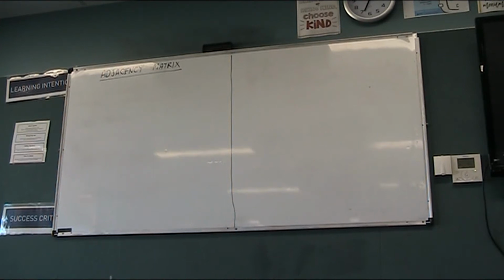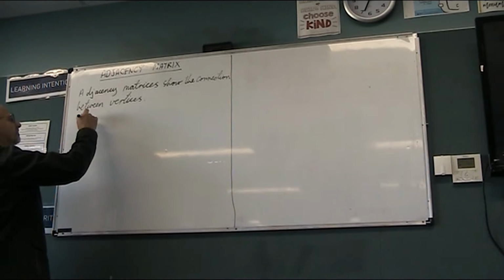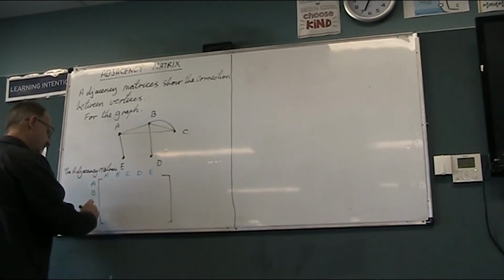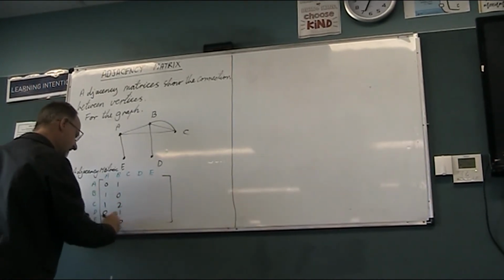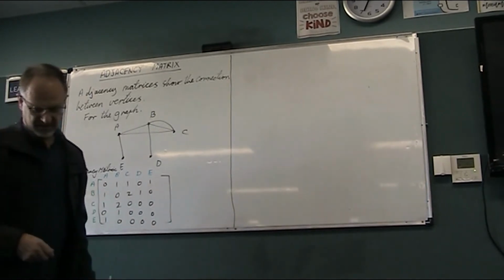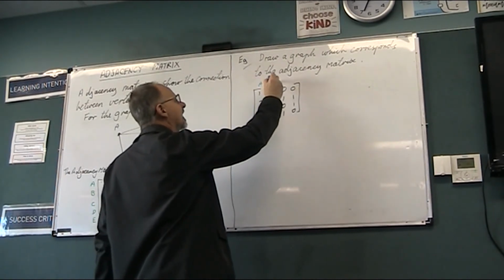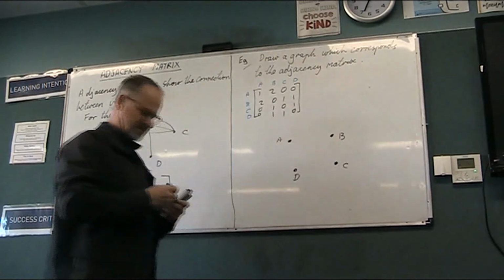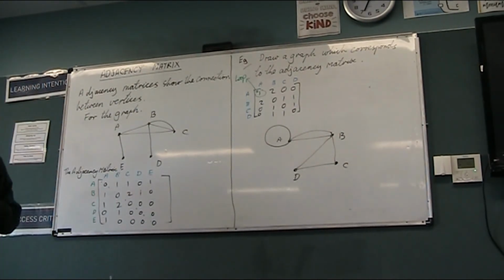Adjacency Matrices - 14 B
Use of matrices to represent graphs, digraphs and networks and their application.